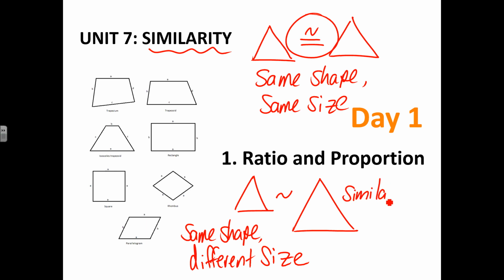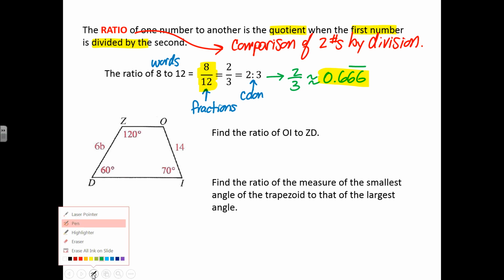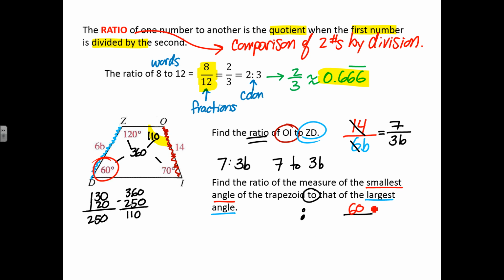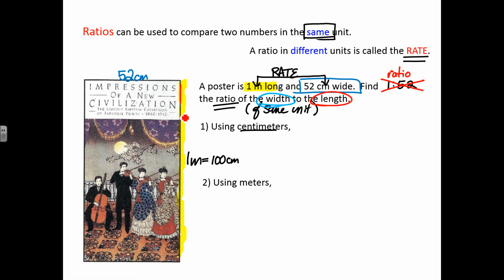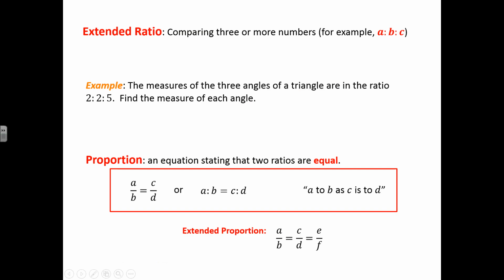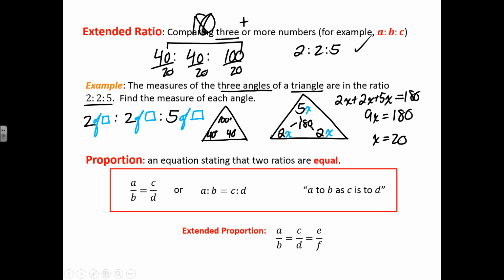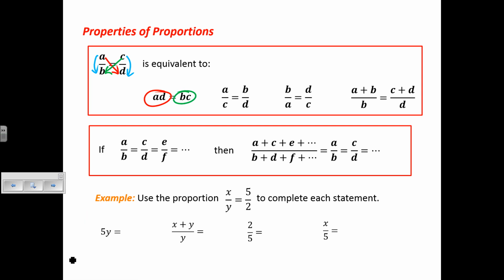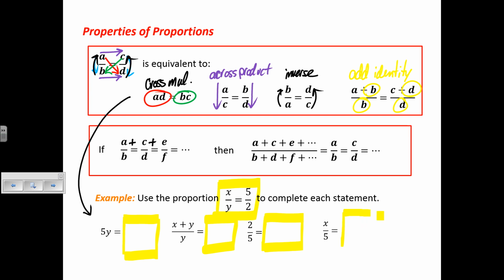HONORS Lesson 7 1 Ratios & Proportions